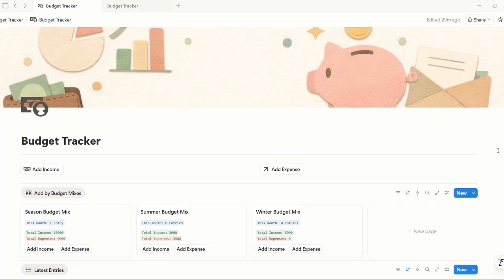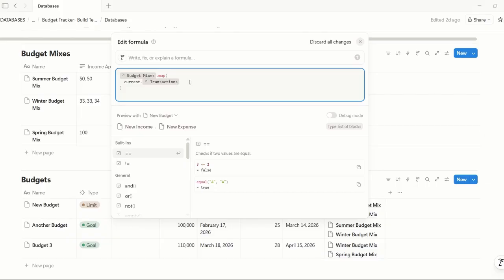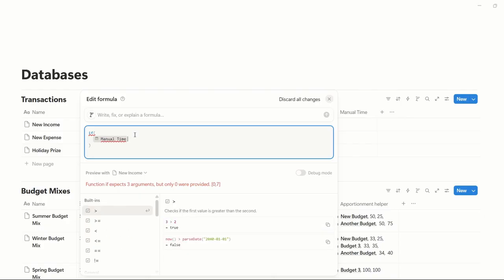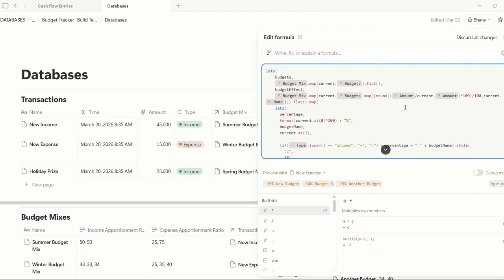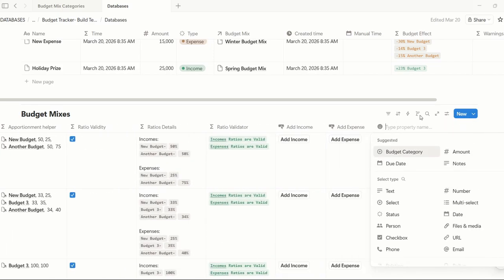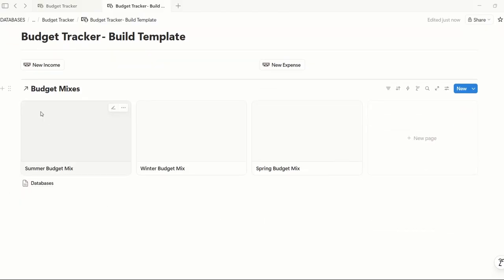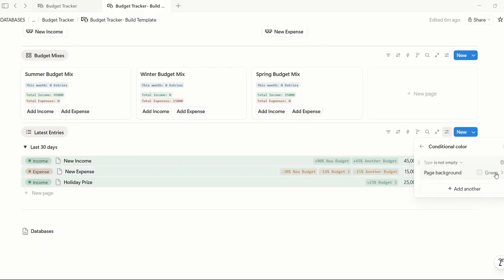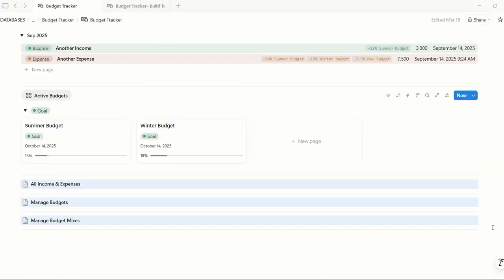How to create a Budget Tracker in Notion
This is a tutorial on how to create a budget tracker in notion, explaining a notion template in the notion template marketplace